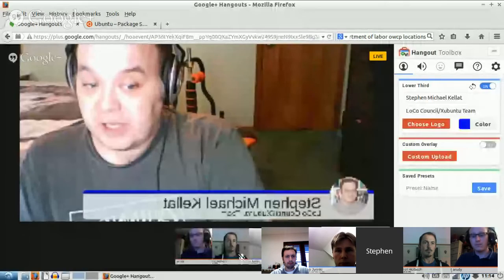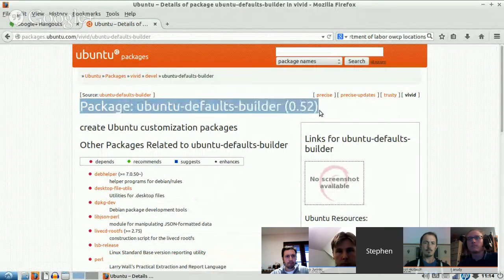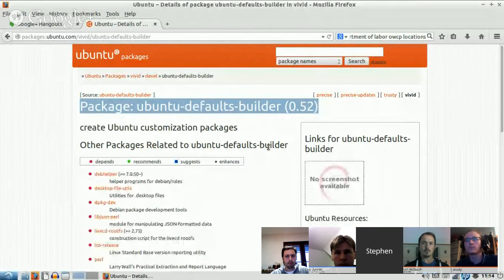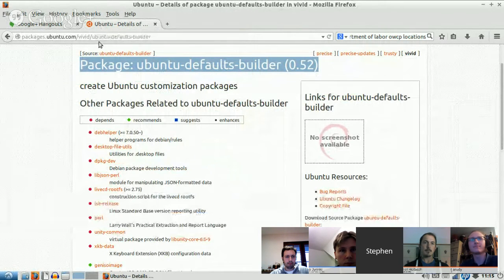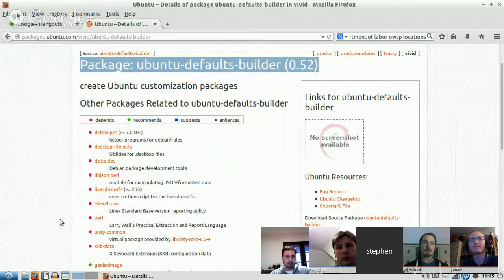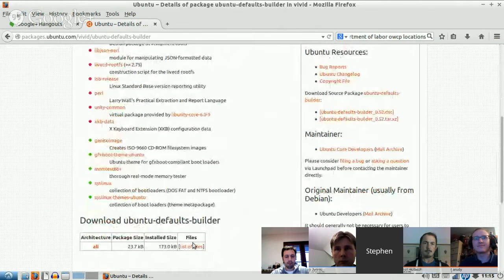UOS-1411 [Community] :ISO with l10 preloaded for LoCo + UEFI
LoCo are trying to provide ISO with l10n of their region preloaded for the live session + language package needed for ubuntu already downloaded.
Example of this need: ubuntu-fr used to burn 10k (for LTS, less for other release)dvd for its sub-LoCo install party and users, since it cannot boot anymore UEFI, ubuntu-fr has one of its main mission blocked.
Since a while, it is getting hard to getting thos ISO bootable for UEFI.
Let's talk about this topic and share our solutions, is someone having a working path to do this, should the official server build official l10n preloaded iso, etc...